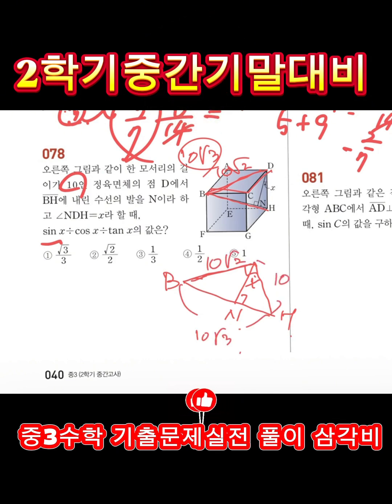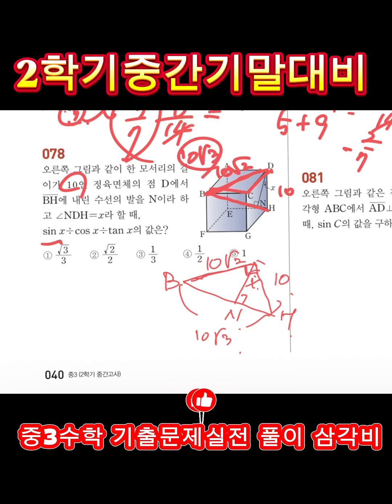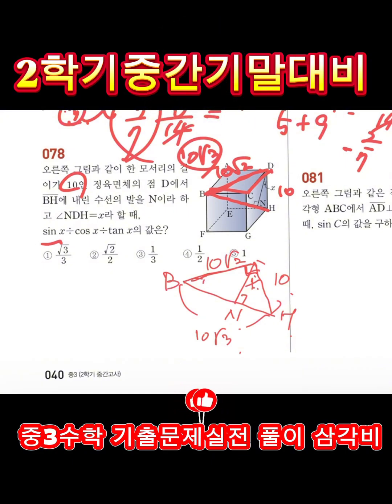중3수학 기출문제실전 내신 중간기말대비 삼각비끝장 온라인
초·중·고 전과목 온라인 과외 OPEN!
전국 어디서나! 집에서 편하게!
비대면 실시간 수업으로 공부 효율 200% 향상!

📚 과목 구성:
✔ 국어 | ✔ 수학 | ✔ 사회 | ✔ 과학 – 전과목 완전 정복!

👩‍🏫 수업 방식:
   •   ✅ 1:1 개인 맞춤 수업
   •   ✅ 친구들과 함께하는 그룹 수업도 OK
•   ✅ 질문은 바로바로! 이해될 때까지 무한 질의응답.